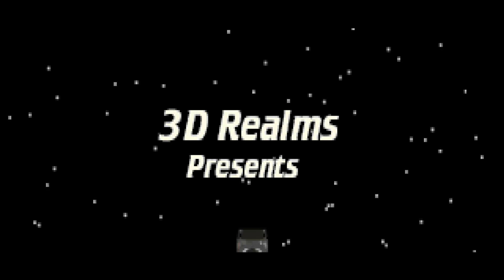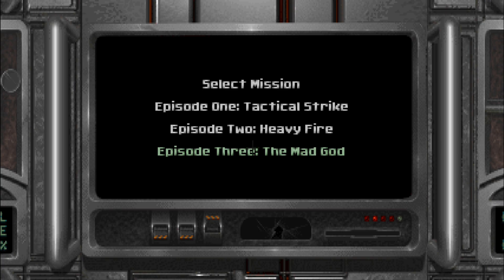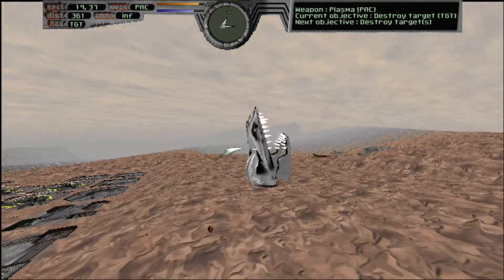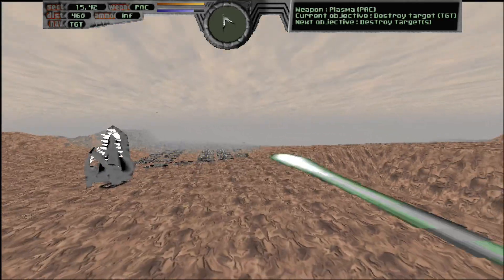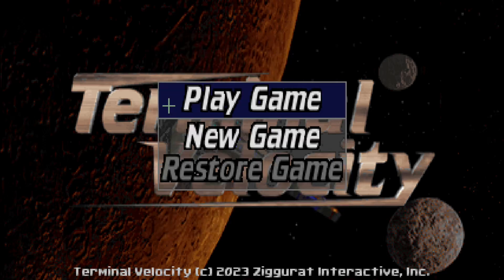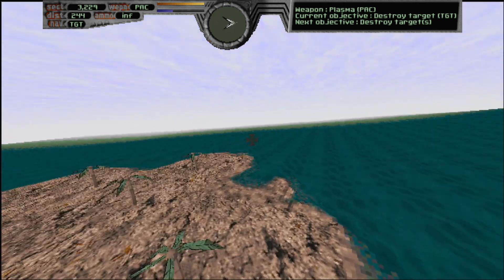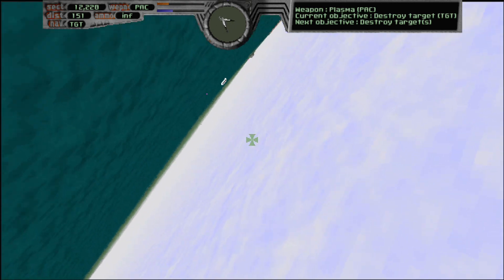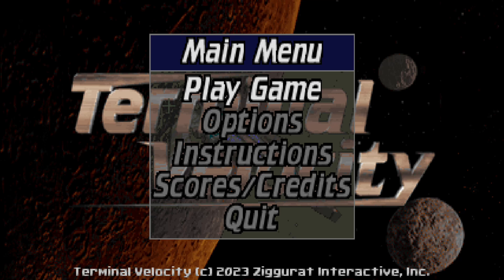Let's play Terminal Velocity Boosted (2023, PC)